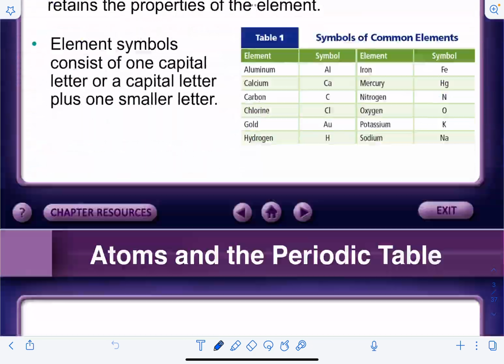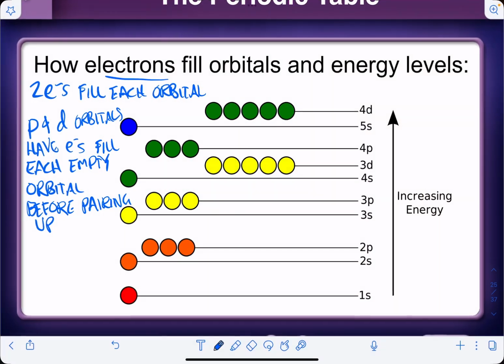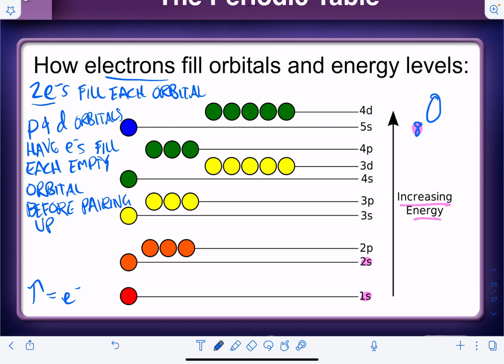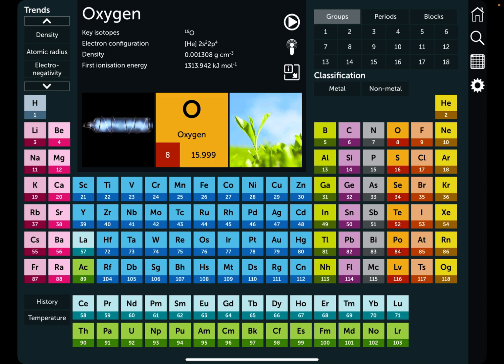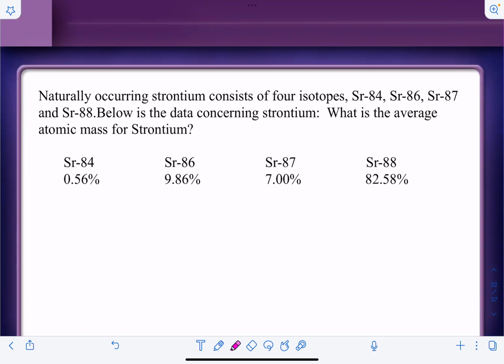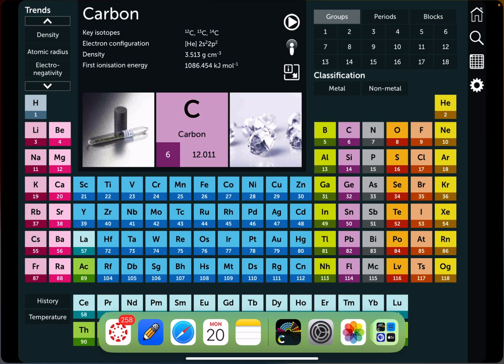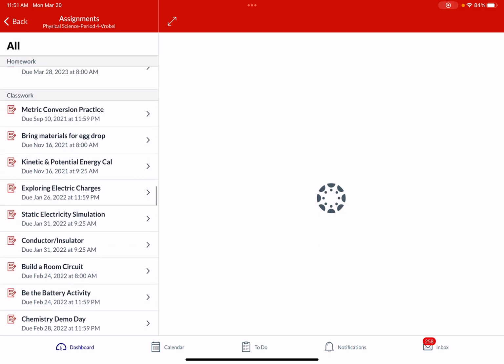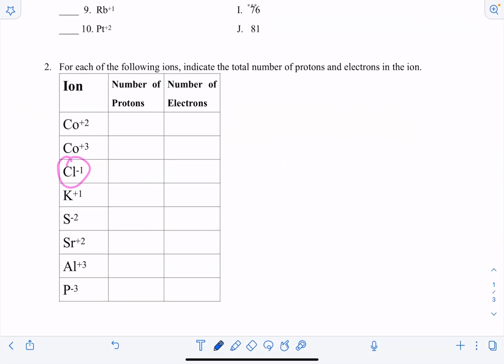Physical Science Notes for Electron Configuration, Ions and Isotopes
This video describes how to write electron configurations and determine the number of particles for ions/isotopes